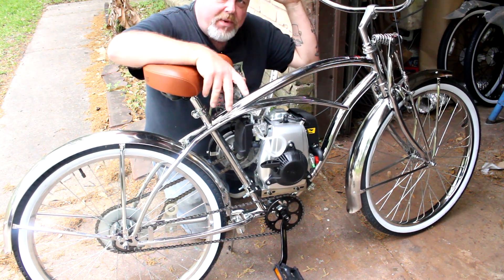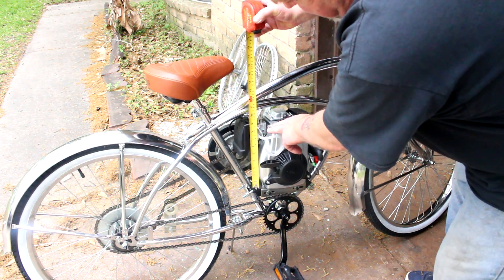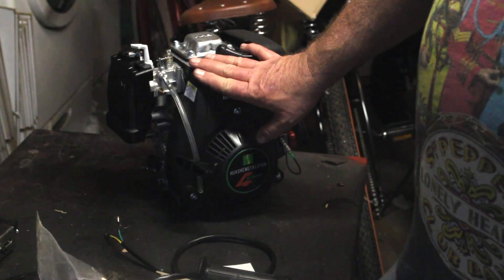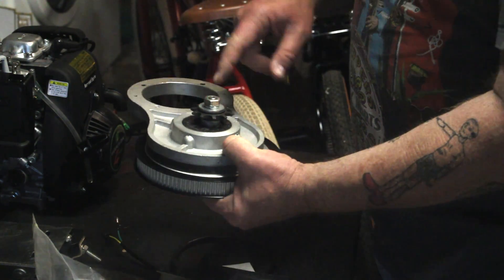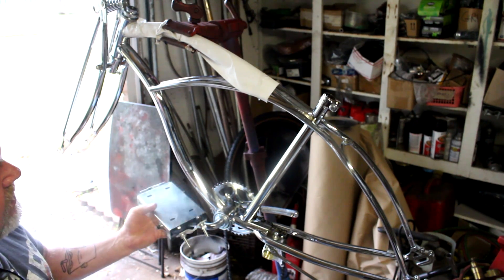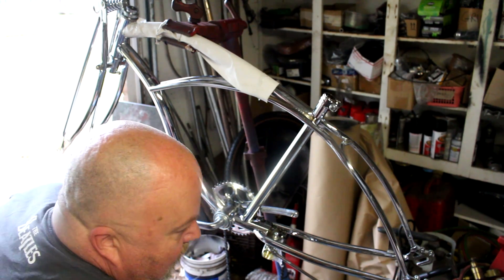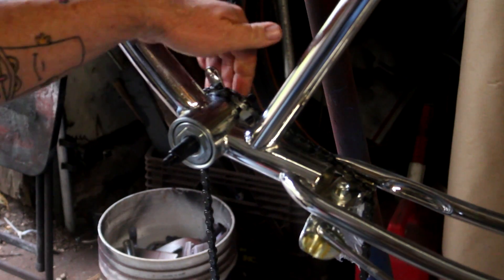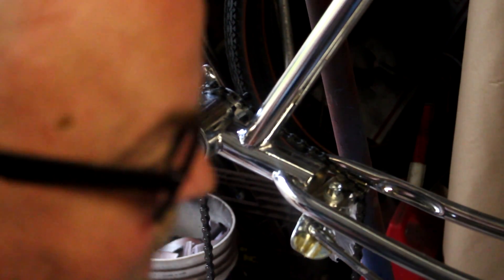How To Build 4 Stroke 7G Motorized Bicycle Part 1 NEW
Tools & Equipment I Use in Fabricating Motorized Toys:
Sheet Metal Electric Cutter Tool